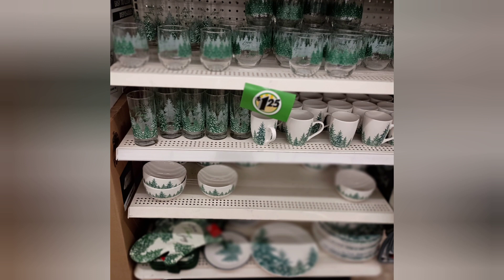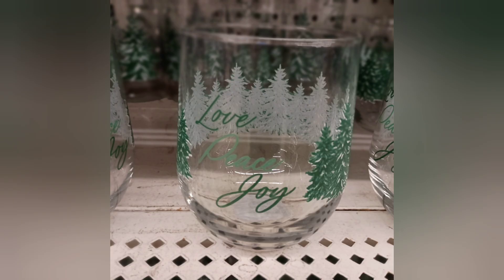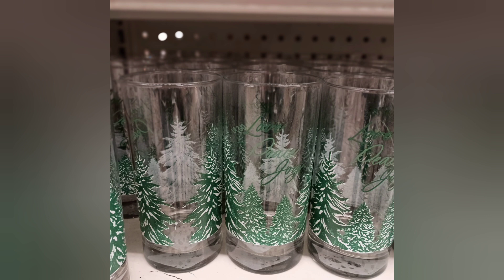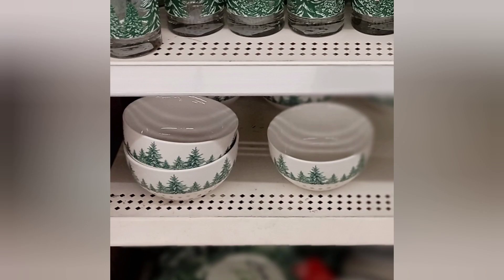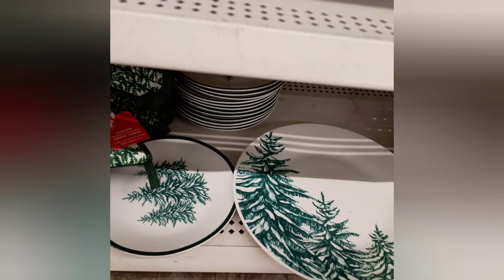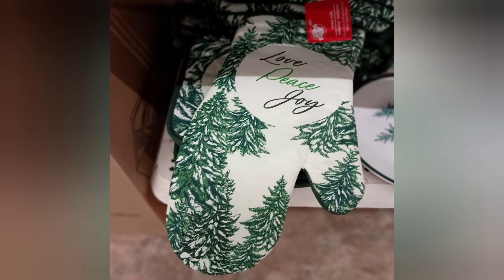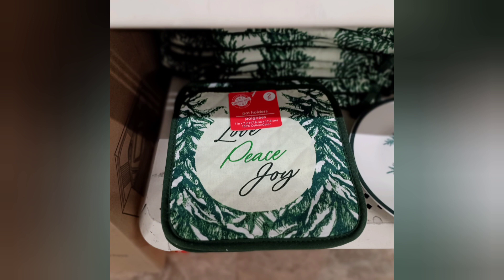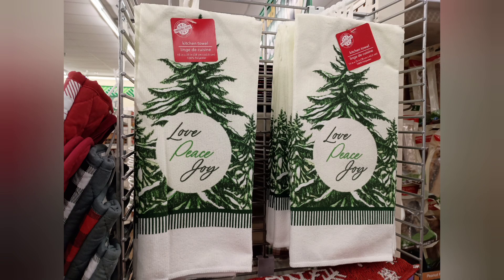Dollar Tree Dishes: New Evergreen Tree Pattern